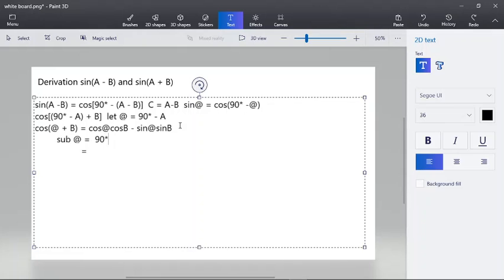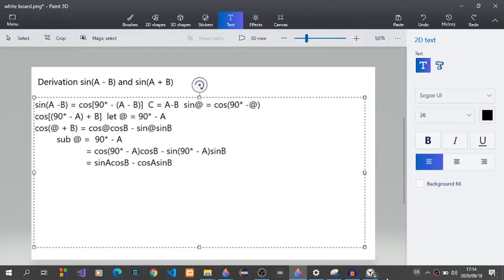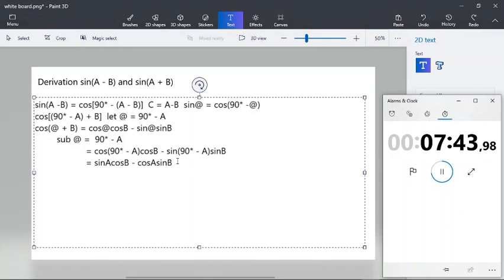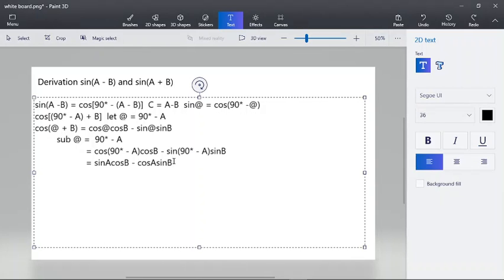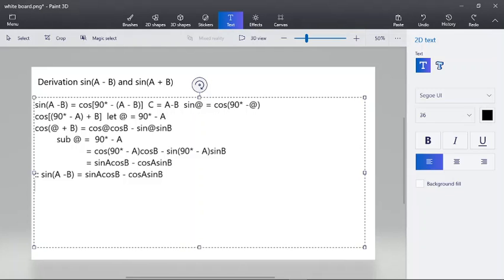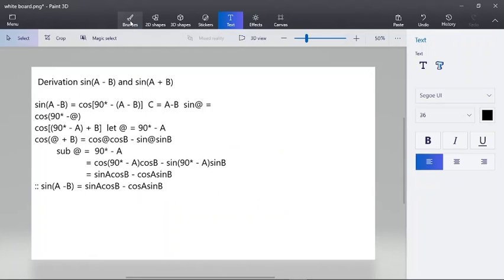11 derivation sinA B part 2 trigonometry